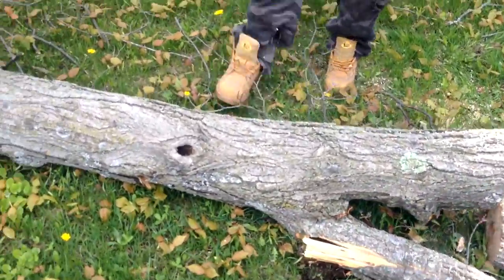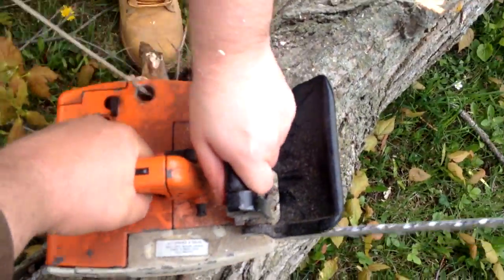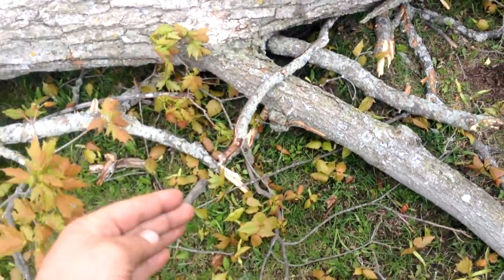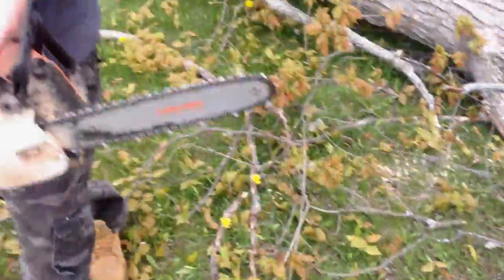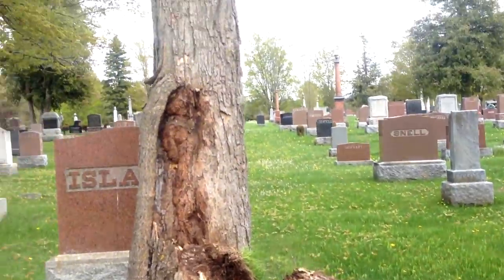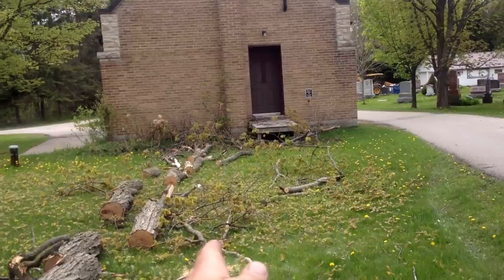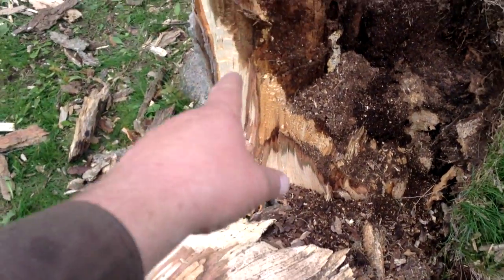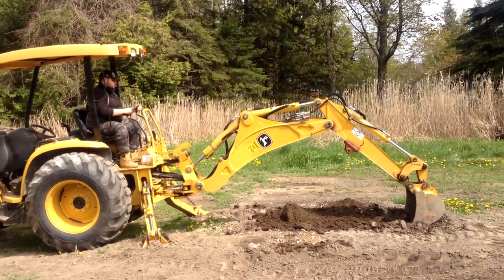Chain sawing with Landykid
check out landykids farm sim vids at his channel